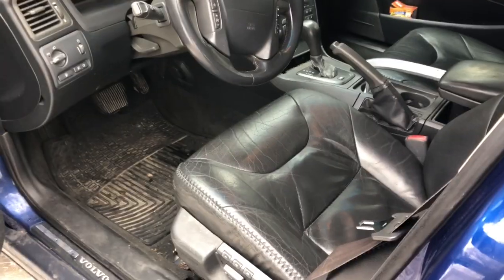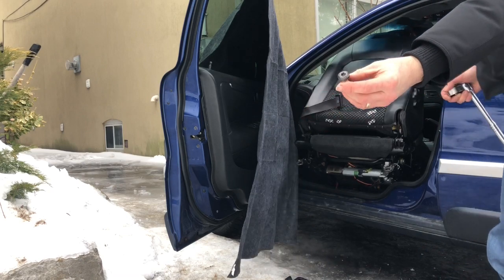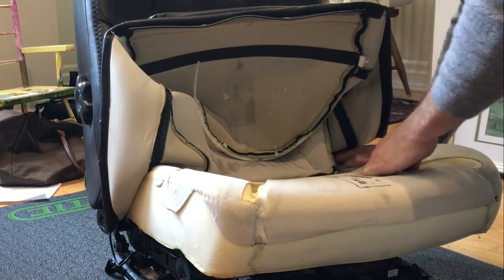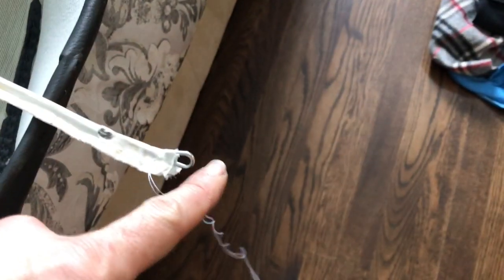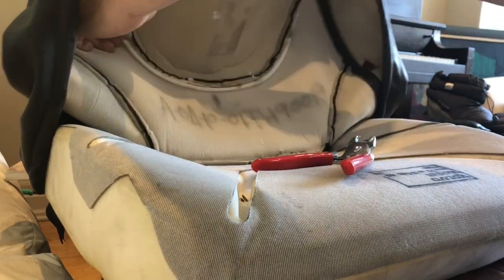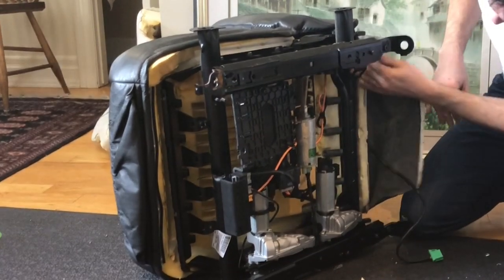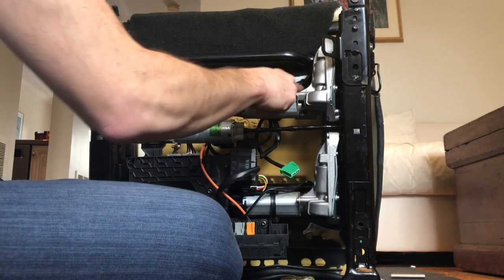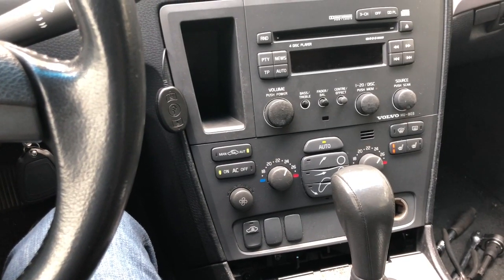Volvo Seat Heater Replacement / Seat Upholstery Replacement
How to replace a seat base heater on a Volvo P2 (V70, XC70, XC90, S80) using a seat base foam and heater from wreckyard.

See SiRobb’s video link below to test Seat Heater module and pads.